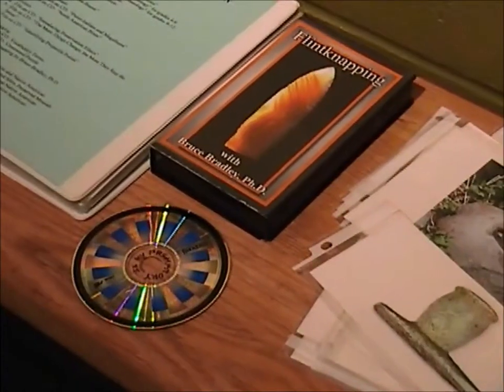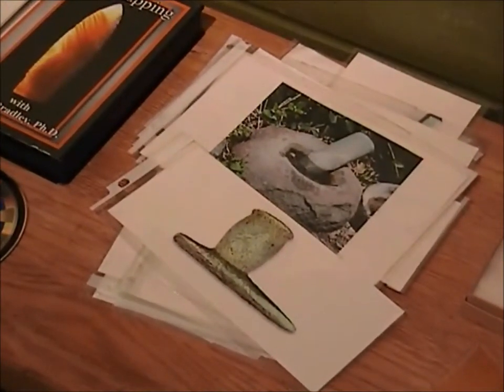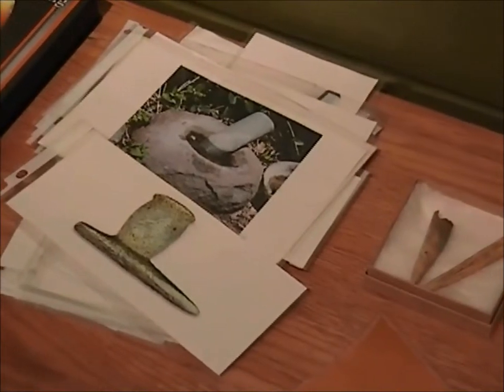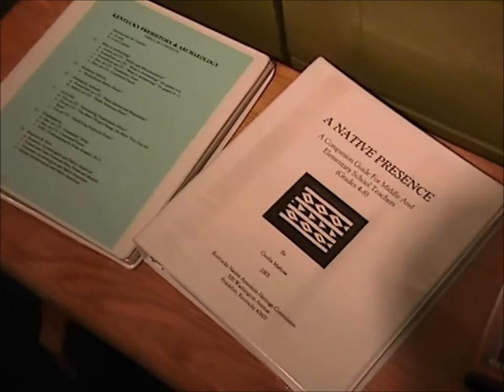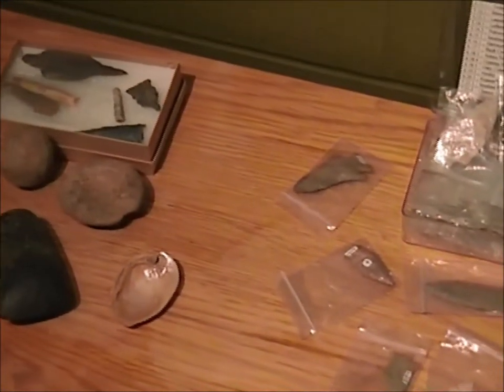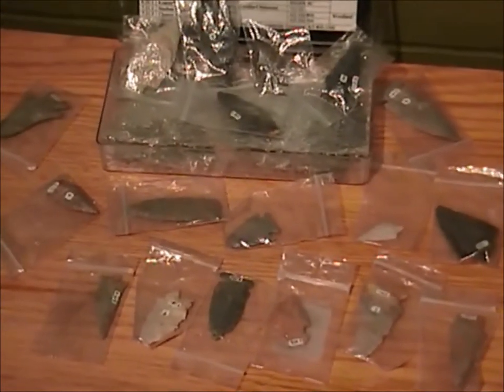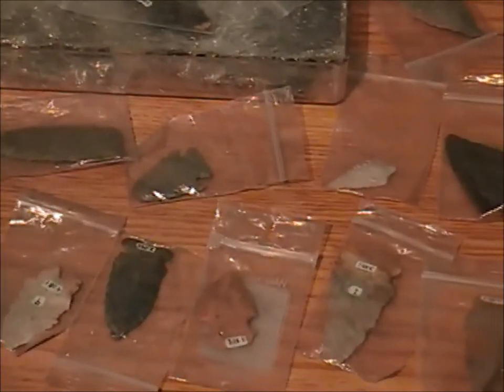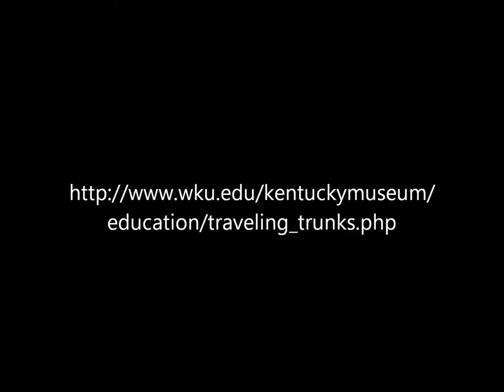Kentucky Museum Prehistoric Kentucky Traveling Trunk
This teacher's kit was developed to assist educators in creating a curriculum about prehistory Kentucky. The guides and activities are geared towards 4th and 5th graders, but can be used for up to 8th grade.

Topics include: archeology, Kentucky Native Americans, prehistoric animals known as megafauna, identifying projectile points, a video about Flint knapping (making stone tools). The kit contains actual artifacts and "arrow heads," photos, vocabulary lists, crossword puzzles, quizzes, and ideas for discussion based on the information and three activities.There is also "A Native Presence," a guide published by the Kentucky Native American Heritage Commission that contains four lesson plans.